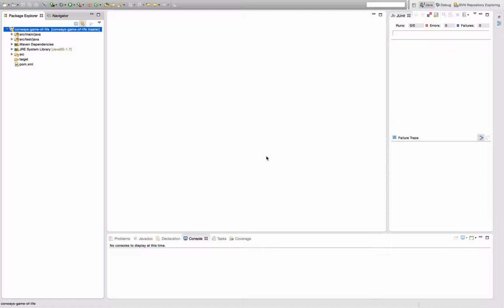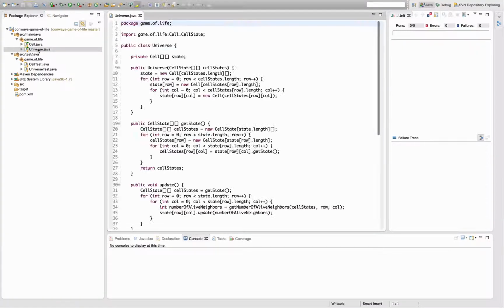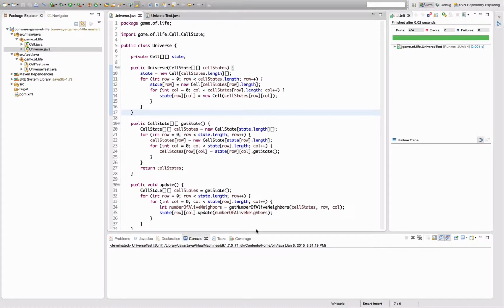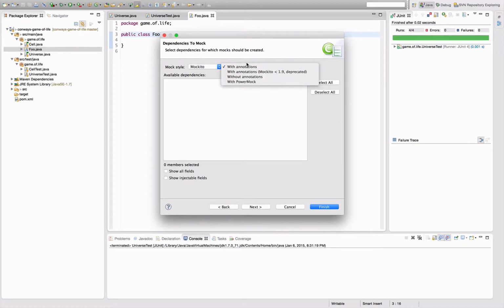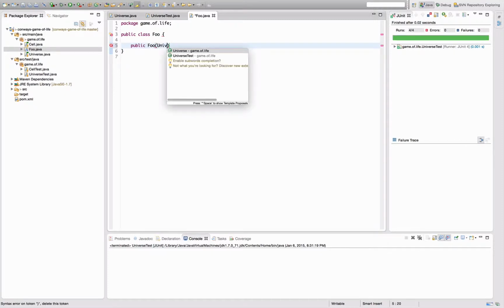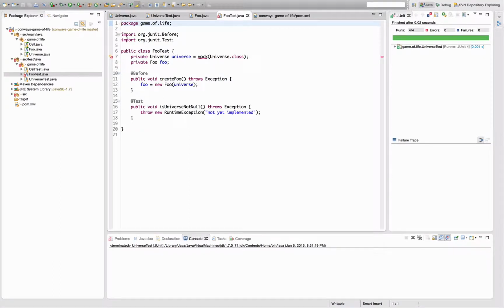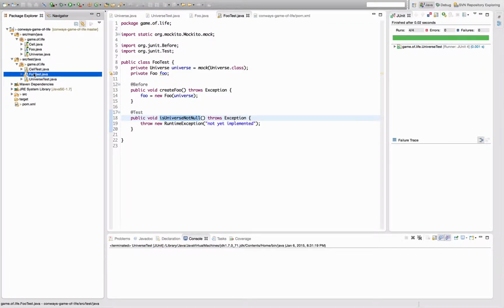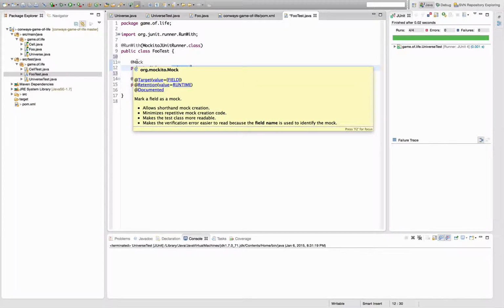[LD] Conway's Game of Life - MoreUnit | Let's Develop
Let's face it: Eclipse's shortcuts for test execution are a nightmare. There's no way to run a test that hasn't been previously executed and who want's to press Cmd+Alt+X+T to rerun the last execution? Luckily there's help.The MoreUnit plugin comes with some handy shortcuts and other nice features.